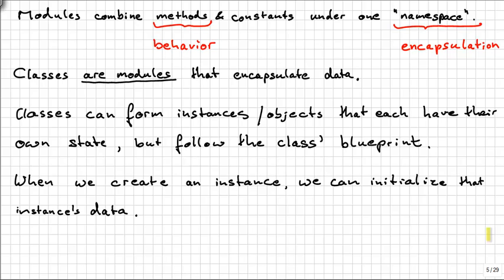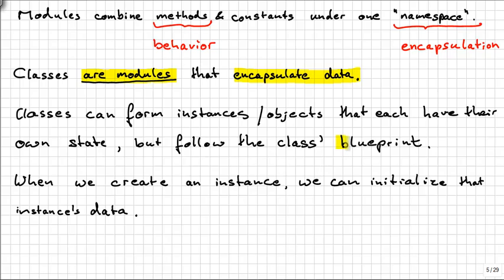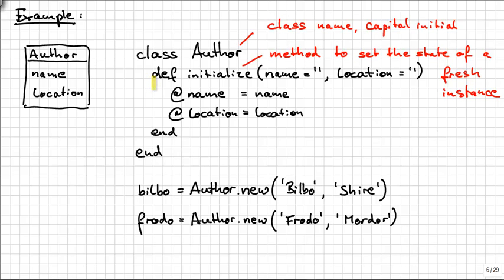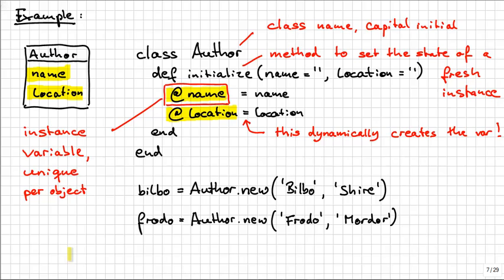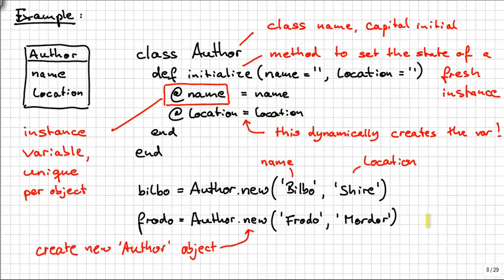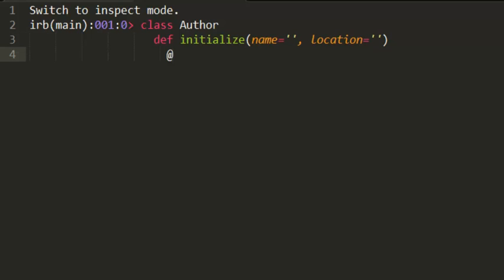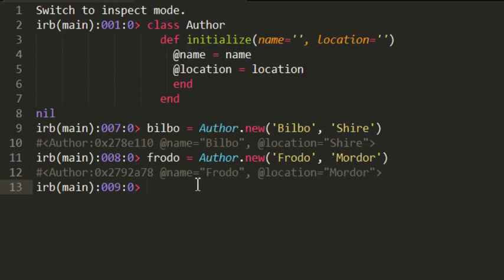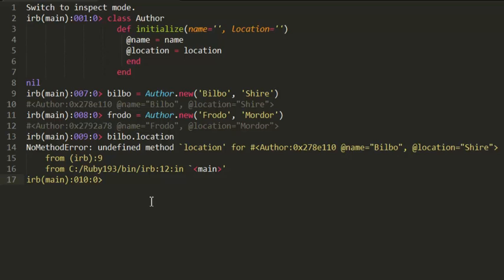RR_11_2_Classes_Instantiation_Initialization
Shows how to define, instantiate and initialize classes in Ruby.